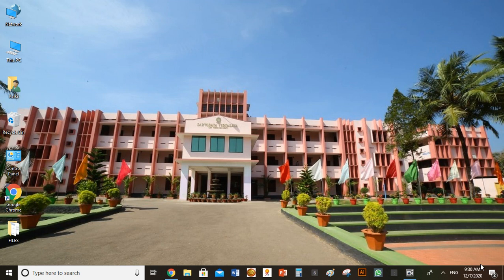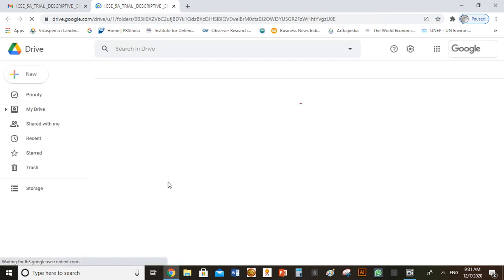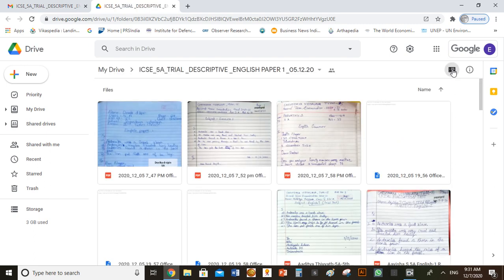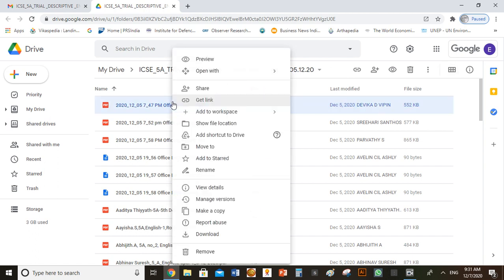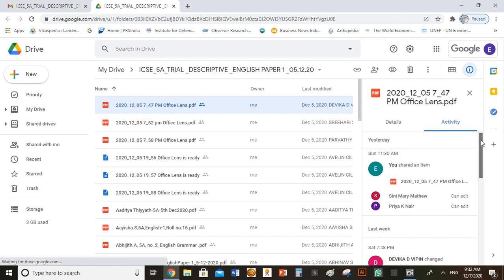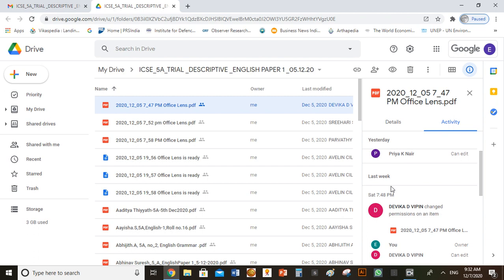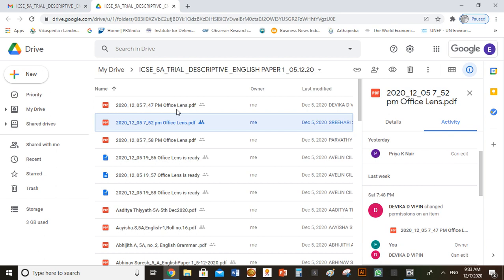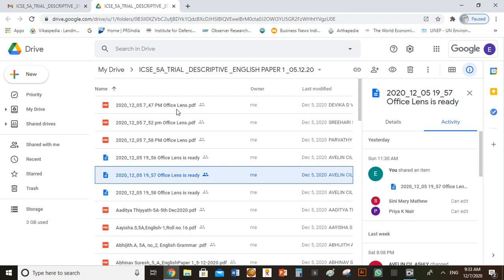Online examination - Calculating time of submission